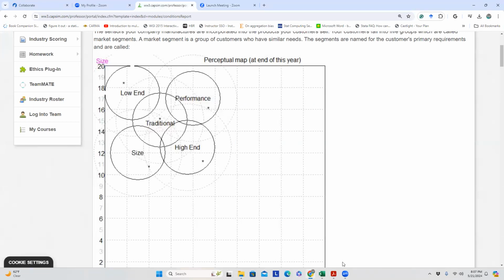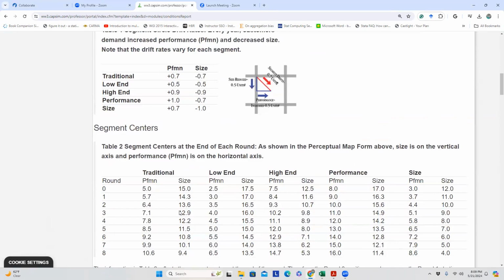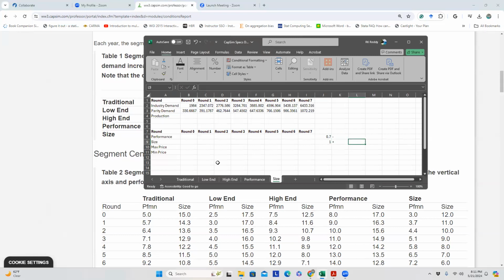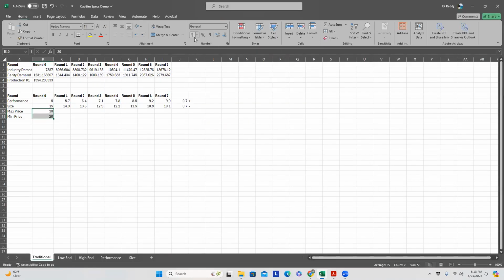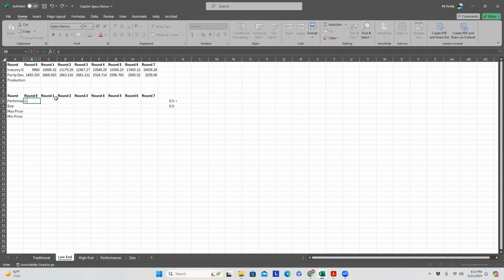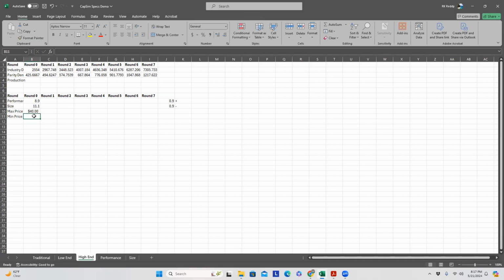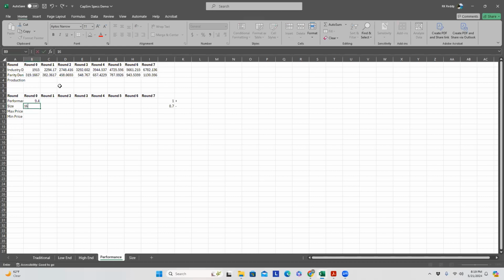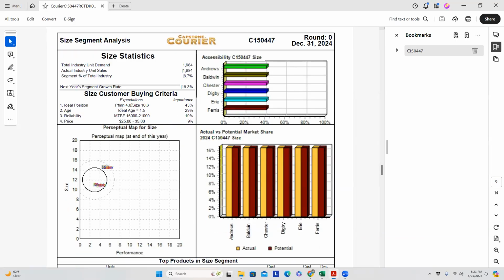CapSim Product Configuration Calculations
In this video, I demonstrate how to calculate the ideal position for each product segment. This makes it easier to complete your decisions for your R&D section of the simulation.